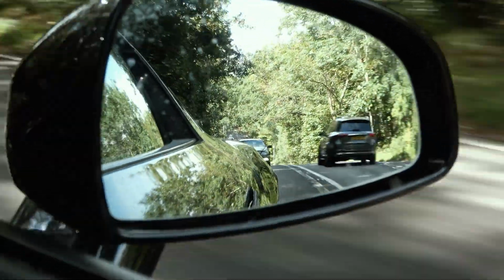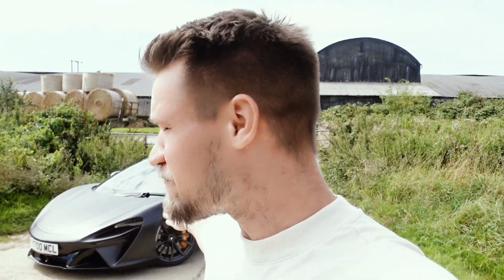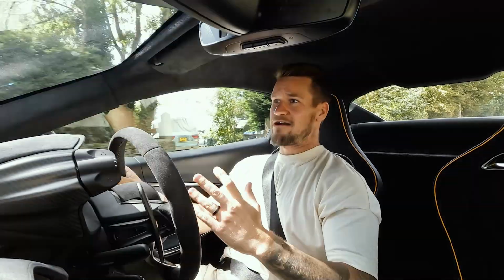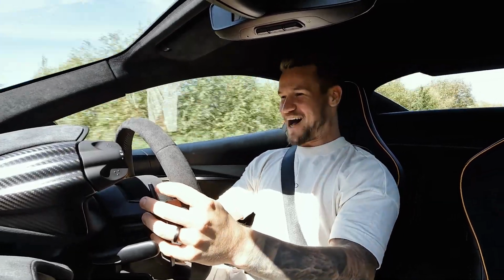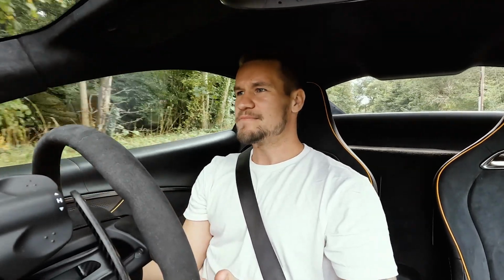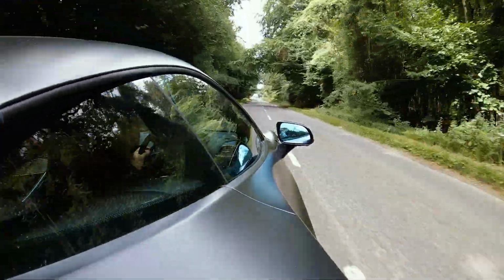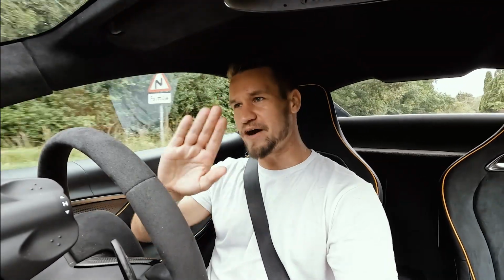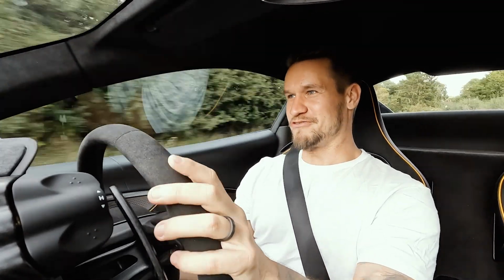Living With a McLaren Artura - The Good, The Bad and The Ugly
How good is the McLaren Artura as a daily supercar? Can you live with the McLaren Artura? Well after daily driving one for a week...I discuss the good, the bad and the ugly!